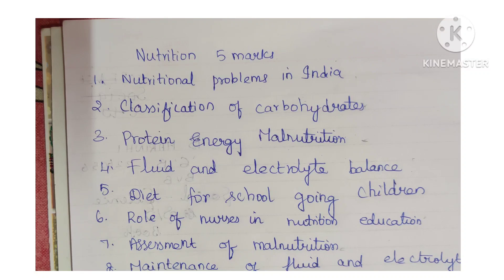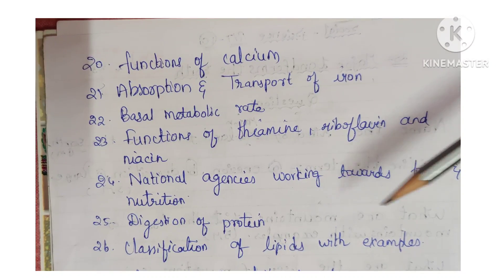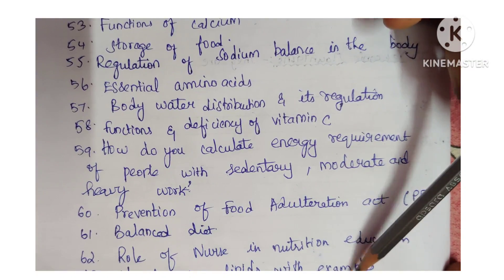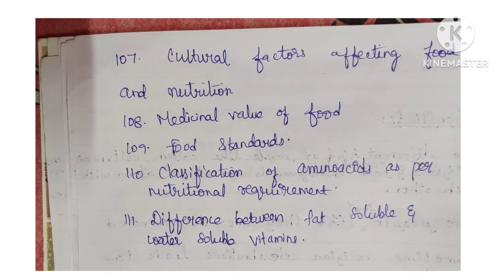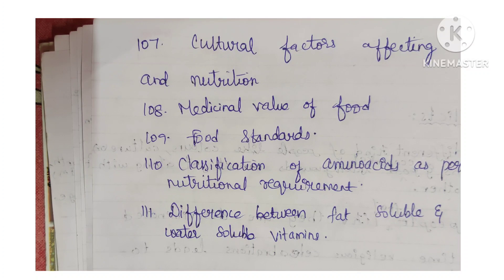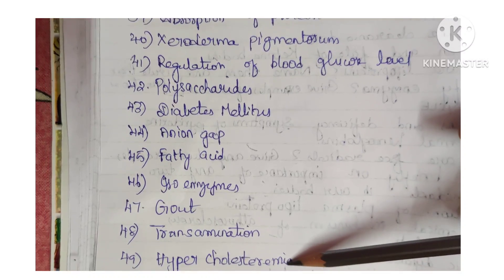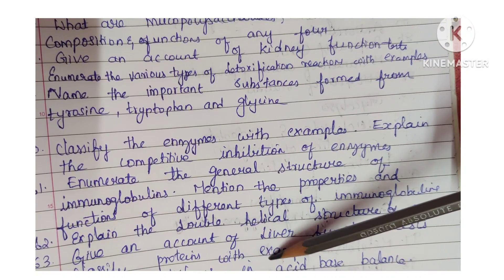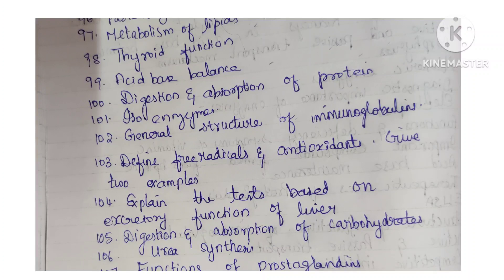Nutrition and biochemistry important questions for Bsc nursing 1st year| Dr. NTR|Dr YSR University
Nutrition and Biochemistry question papers for bsc nursing students
Nutrition and biochemistry question paper
Nutrition and biochemistry question papers for Paramedical Students
Nutrition and biochemistry question papers for Post basic bsc nursing students
previous year question papers for Nutrition and biochemistry for Bsc Nursing first year students
previous year question papers for Nutrition and dietetics